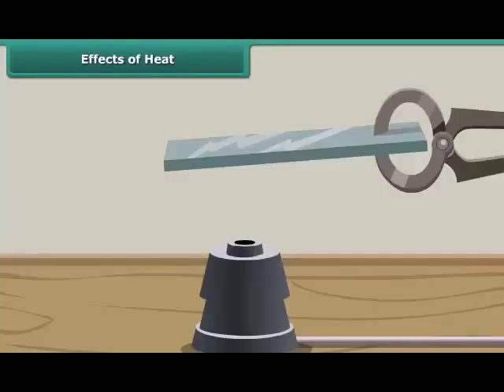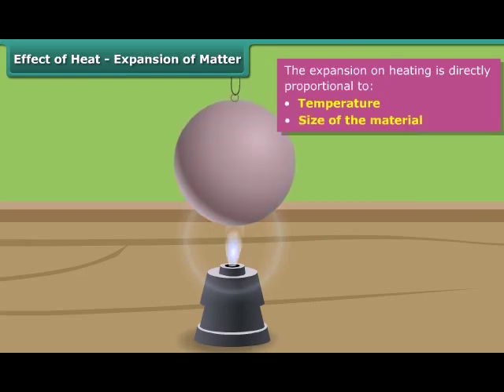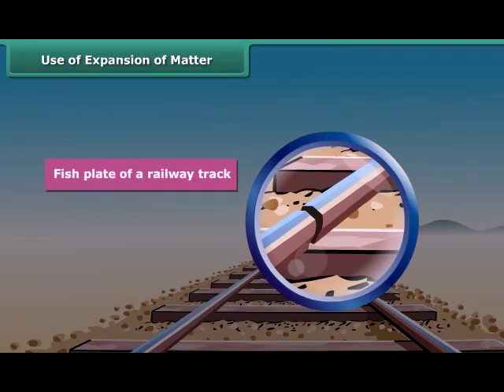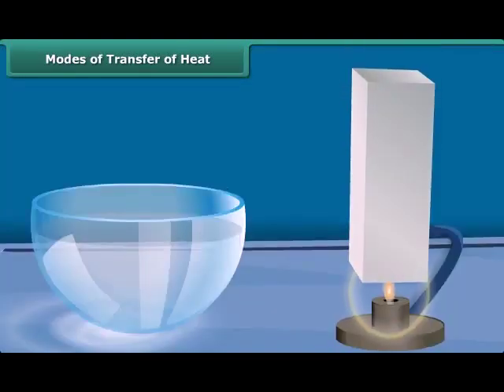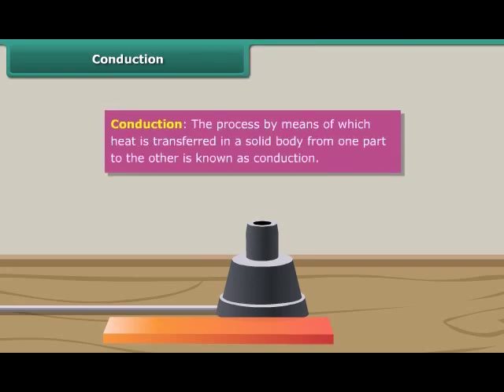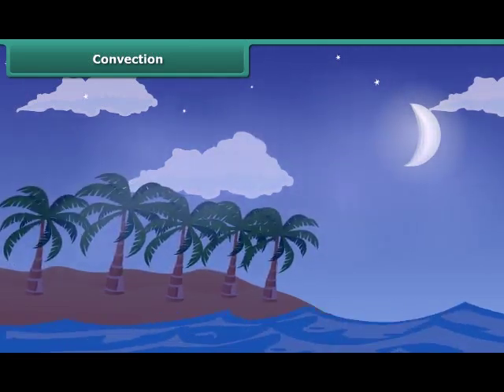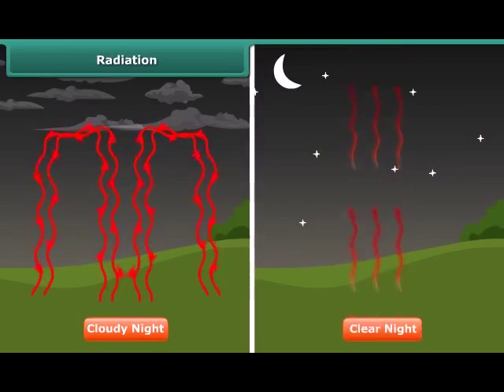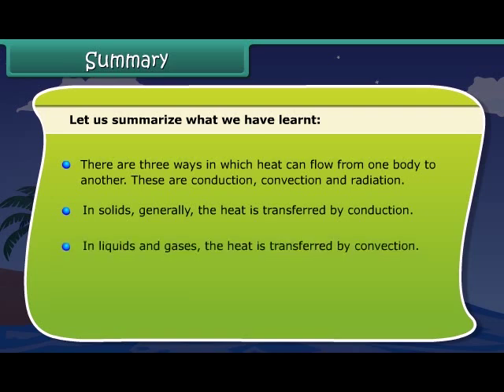Heat effects and modes of transfer Chapter name of CBSE Class 7 Science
CBSE Class 7 Science Full Syllabus | NCERT | Chapter-wise Explanations | Concept Clarity | Quick Revision
Welcome to the complete CBSE Class 7 Science video series, based on the latest NCERT syllabus. This playlist covers every chapter in detail, with easy explanations, real-life examples, and quick revision points to help you score better in school exams, Olympiads, and competitive foundations.

Whether you’re studying for the first time or revising before exams, these videos will help you grasp concepts faster, remember them longer, and apply them better.

📚 Class 7 Science – Chapter-wise Overview (As per NCERT Syllabus)
Chapter 1 – Nutrition in Plants
Modes of nutrition in plants: autotrophic, heterotrophic.

Photosynthesis process and role of chlorophyll, sunlight, water, and CO₂.

Chapter 2 – Nutrition in Animals
Human digestive system, types of teeth, and digestion in ruminants.

Enzymes, bile juice, and digestion process.

Chapter 3 – Fibre to Fabric (Wool)
Sources of wool, shearing, scouring, sorting, dyeing, and spinning.

Safety measures in wool industry.

Chapter 4 – Fibre to Fabric (Silk)
Life cycle of silkworm, rearing, and silk production process.

Types of silk and their uses.

Properties, examples, and uses of acids, bases, and salts.

Role of indicators in identifying substances.

Chapter 6 – Indicators
Natural and synthetic indicators: litmus, turmeric, phenolphthalein, methyl orange.

Practical activities to test acidic and basic solutions.

Chapter 7 – Physical Changes
Changes in state, shape, and form without new substance formation.

Examples: melting, freezing, evaporation.

Chapter 8 – Chemical Changes
Formation of new substances with different properties.

Rusting, combustion, and irreversible changes.

Chapter 9 – Weather and Climate
Difference between weather and climate.

Factors affecting climate and role of adaptation.

Concept of hot and cold, temperature measurement.

Chapter 11 – Heat Effects and Modes of Transfer
Practical examples of heat transfer in daily life.

Chapter 12 – Respiration in Organisms

Human respiratory system and breathing process.

Chapter 13 – Types of Respiration
Detailed differences between aerobic and anaerobic respiration.

Respiration in plants and animals.

Chapter 14 – Transportation in Animals
Circulatory system: heart, blood, and blood vessels.

Functions of plasma, RBCs, WBCs, and platelets.

Chapter 15 – Transportation in Plants
Xylem and phloem functions.

Transpiration and water movement in plants.

Chapter 16 – Motion and Time
Types of motion, measuring speed, distance-time graphs.

Use of simple pendulum to measure time.

Chapter 17 – Simple Pendulum
Concept of oscillations, time period, and its relation to length.

Applications of pendulum motion.

Chapter 18 – Electric Current and Its Effects
Magnetic effect of electric current and heating effect.

Electric circuits, fuses, and electromagnets.

Chapter 19 – Forest: Our Lifeline
Importance of forests in maintaining ecological balance.

Interdependence of plants, animals, and microorganisms.

Chapter 20 – Water: A Precious Resource
Importance of water conservation.

Distribution of water on Earth and reasons for scarcity.

Chapter 21 – Water Management
Rainwater harvesting, reuse, and recycling.

Government and community efforts for water conservation.

🎯 Why Watch These Class 7 Science Videos?
✅ Covers entire NCERT Class 7 Science syllabus
✅ Easy-to-understand explanations with visuals
✅ Perfect for revision before exams
✅ Helpful for Olympiad & NTSE foundation
✅ Real-life applications for better learning
✅ Chapter-wise clarity with NCERT exemplar solutions

NTSE/Olympiad Aspirants

Competitive exam foundation learners

Students looking for quick revision + deep understanding

📌 What You Get in This Series:
✔️ Step-by-step explanations
✔️ NCERT & exemplar question solutions
✔️ Real-life examples and experiments
✔️ Quick revision notes in videos
✔️ Diagrams and animations for better learning

Fibre to Fabric – Wool

Fibre to Fabric – Silk

Indicators

Physical Changes

Chemical Changes

Heat

Heat Effects and Modes of Transfer

Transportation in Animals

Simple Pendulum

Class 7 Science, CBSE Class 7 Science, NCERT Science Class 7, Class 7 Science full chapter explanation, Class 7 Science revision, Class 7 Science NCERT solutions, Class 7 Nutrition in Plants, Class 7 Heat, Class 7 Water Management, Class 7 Motion and Time